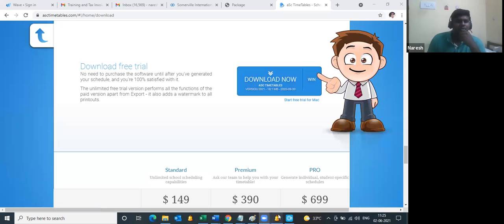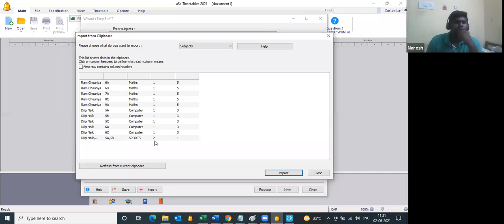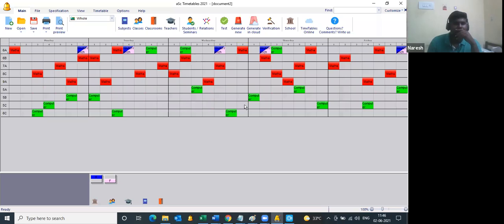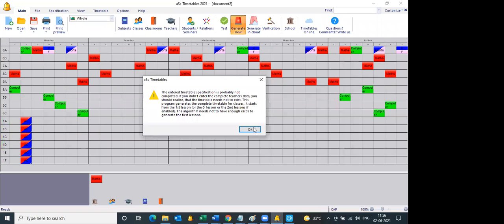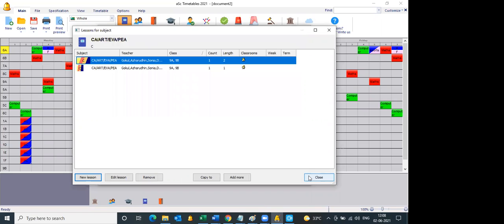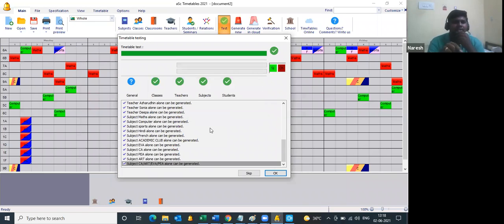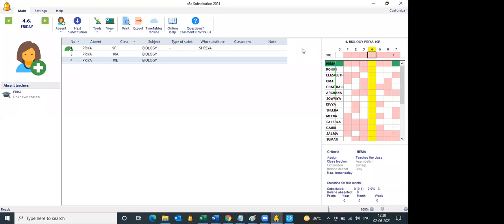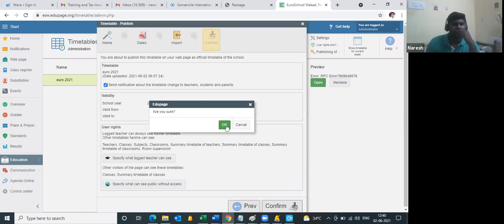aScTimetables Training - Euroschool Wakad